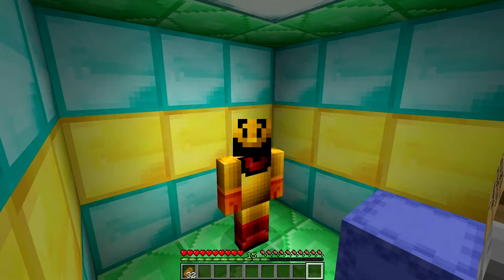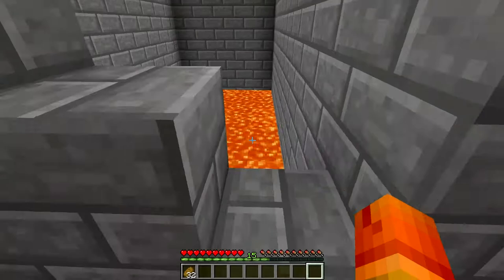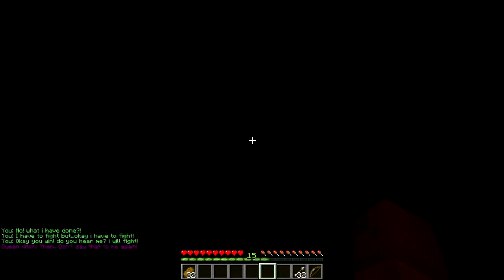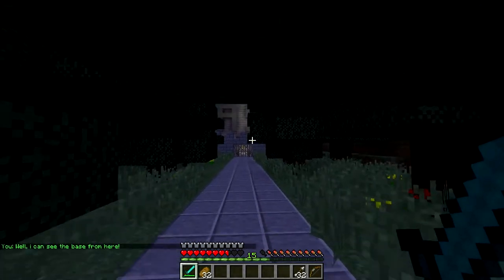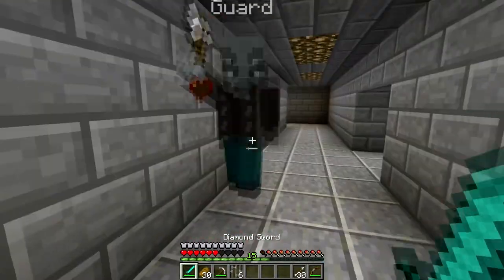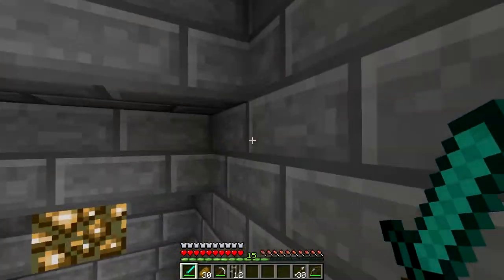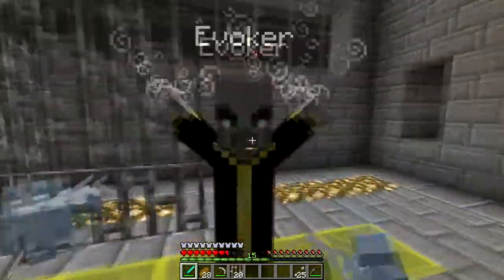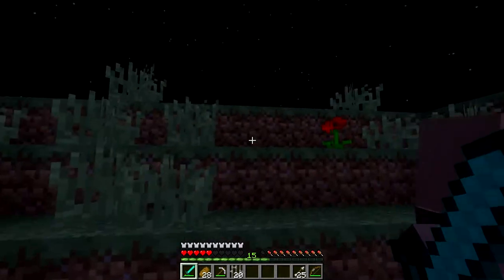Minecraft Map - VILLAGER TROUBLE 2!!!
The adventure continues as we get help from the witches to save the imprisoned villagers!